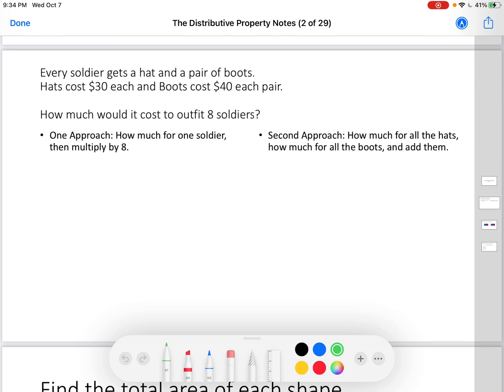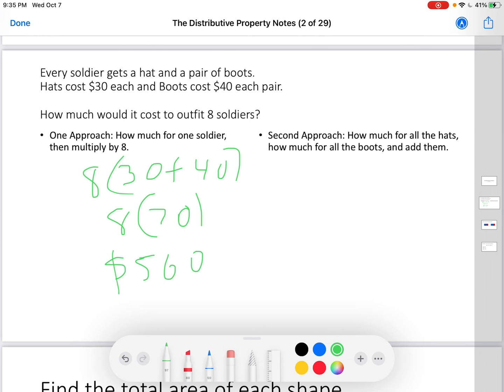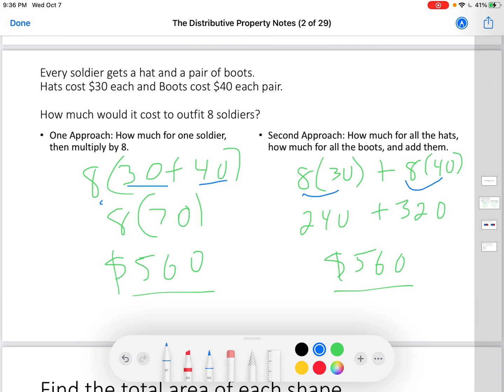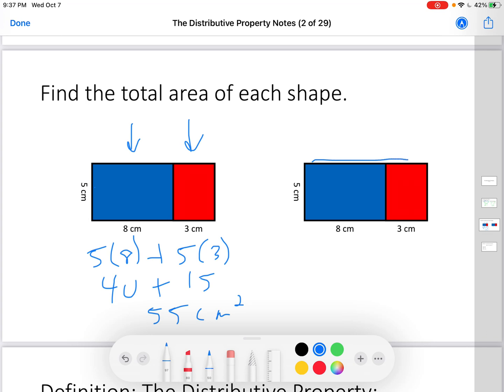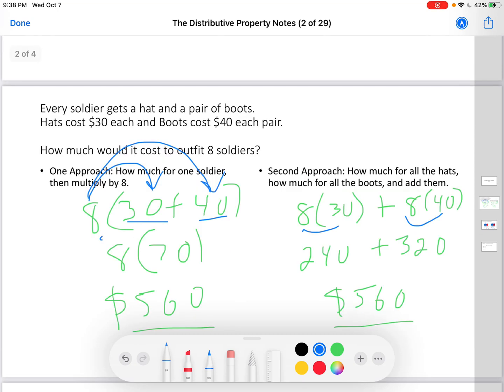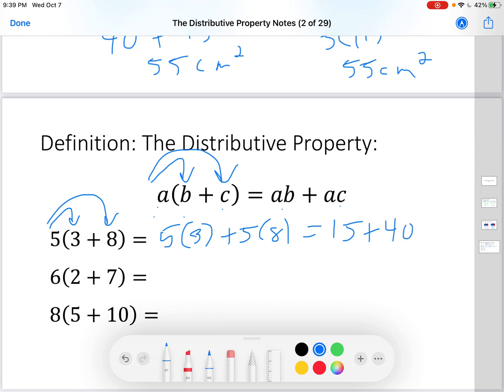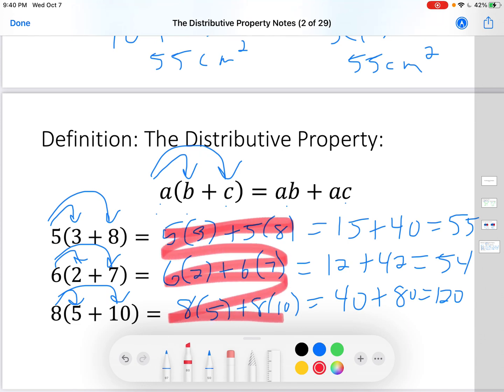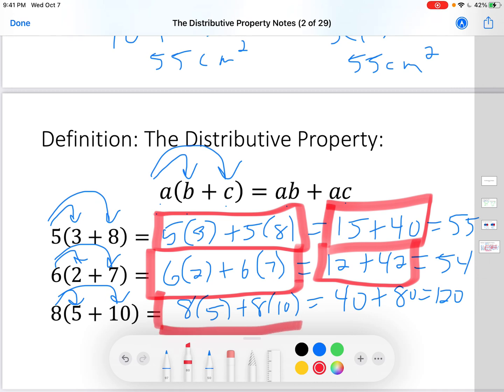The Distributive Property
How to distribute over numerical expressions